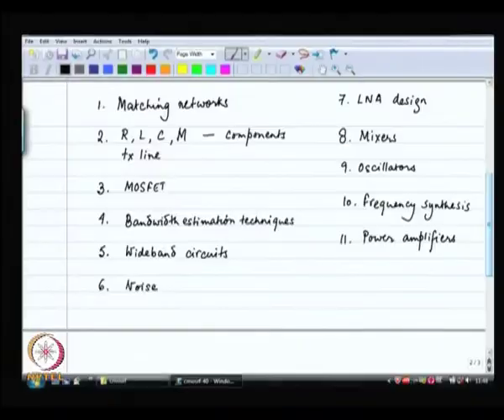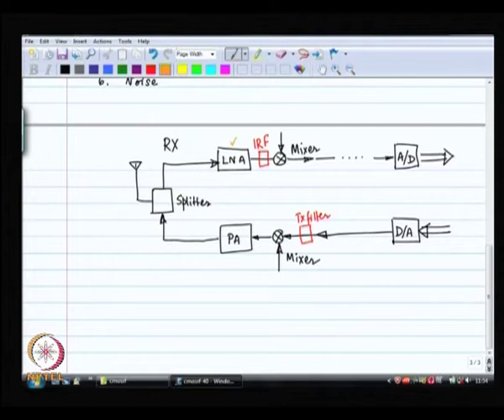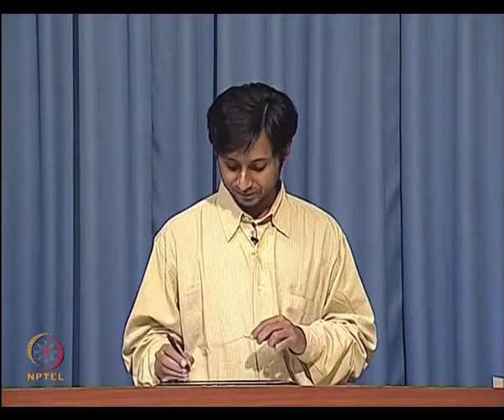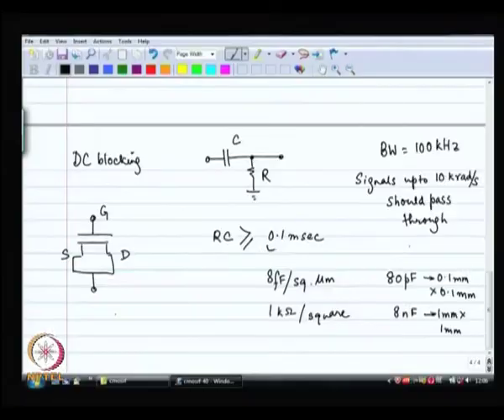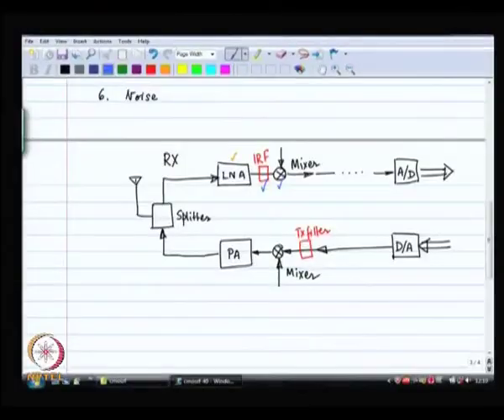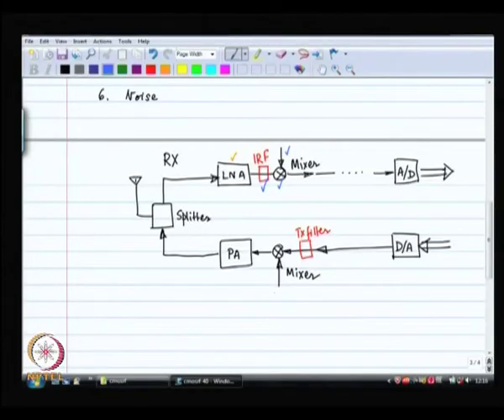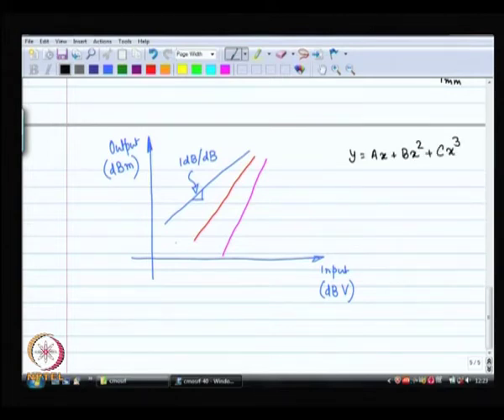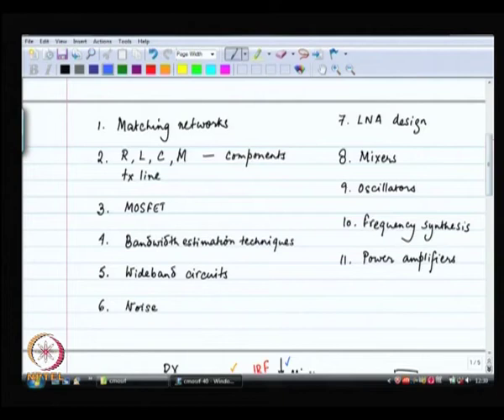Course summary and conclusion